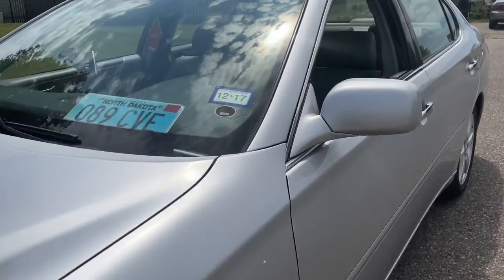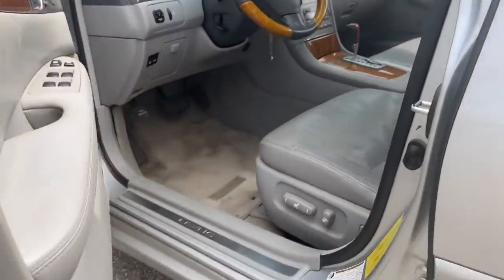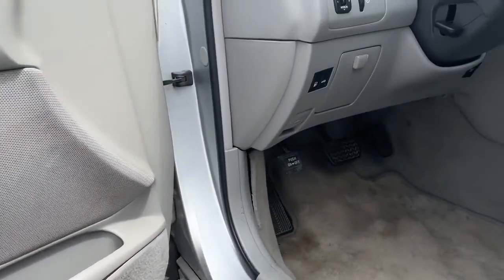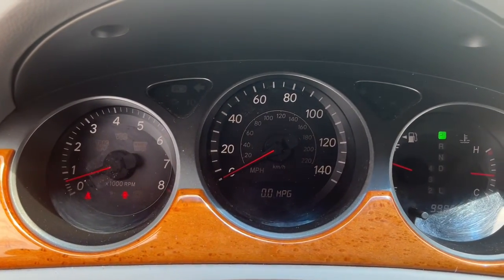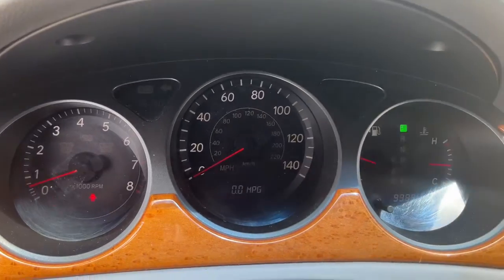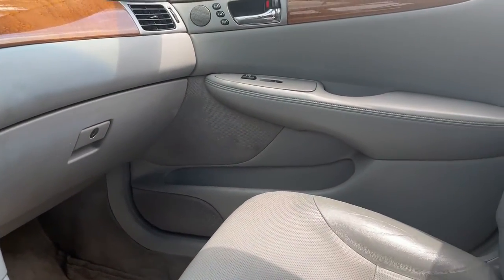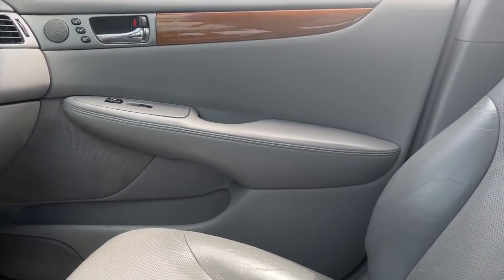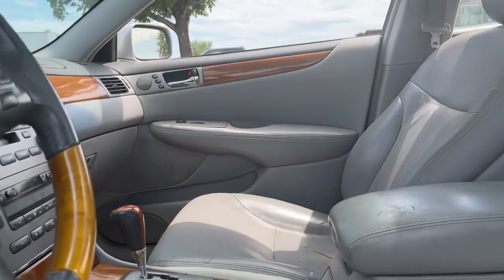2005 Lexus ES_330 Grand Forks, East Grand Forks, Crookston, Thief River Falls, Fargo 55131347DP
CLASSIC SILVER MET Used 2005 Lexus ES_330 available in 2373 32nd Avenue South, Grand Forks, North Dakota at Lithia CJD of Grand Forks. Servicing the Grand Forks, East Grand Forks, Crookston, Thief River Falls, Fargo, ND area.

2005 Lexus ES_330 4dr Sdn - Stock#: 55131347DP - VIN#: JTHBA30G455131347

EPA 29 MPG Hwy/21 MPG City! ES 330 trim. Heated Leather Seats Sunroof Dual Zone A/C Alloy Wheels VEHICLE STABILITY CONTROL (VSC) & TRA... HIGH INTENSITY DISCHARGE (HID) HEADLA... HEATED & VENTILATED FRONT SEATS. READ MORE! KEY FEATURES INCLUDE: Leather Seats Sunroof Aluminum Wheels Dual Zone A/C Heated Leather Seats Keyless Entry Remote Trunk Release Steering Wheel Controls Heated Mirrors Bucket Seats. OPTION PACKAGES: VEHICLE STABILITY CONTROL (VSC) & TRACTION CONTROL (TRAC) brake assist HEATED & VENTILATED FRONT SEATS HIGH INTENSITY DISCHARGE (HID) HEADLAMPS & RAIN-SENSING WIPERS IN-DASH 6-DISC CD CHANGER WOOD & LEATHER-TRIMMED STEERING WHEEL & SHIFT KNOB. Lexus ES 330 with CLASSIC SILVER MET exterior and LT.GRAY interior features a V6 Cylinder Engine with 225 HP at 5600 RPM*. EXPERTS ARE SAYING: Edmunds.coms review says A supple ride and a gorgeous interior make this one entry-level luxury sedan.. 5 Star Driver Side Crash Rating. 4 Star Passenger Side Crash Rating. Great Gas Mileage: 29 MPG Hwy. WHO WE ARE: In the market for a new Chrysler Dodge Jeep or RAM? Then come to Lithia Chrysler Jeep Dodge of Grand Forks! Our experienced sales staff prides itself on not only offering a paramount selection of new and used cars but a distinctive personalized approach to service to match. And whether youre coming in from Fargo Devils Lake or Thief River Falls MN our new Chrysler Dodge Jeep and RAM dealership and service center is just a quick drive away. Plus motor vehicle excise tax license and $299 doc fee. Price contains all applicable dealer incentives and non-limited factory rebates. You may qualify for additional rebates; see dealer for details.